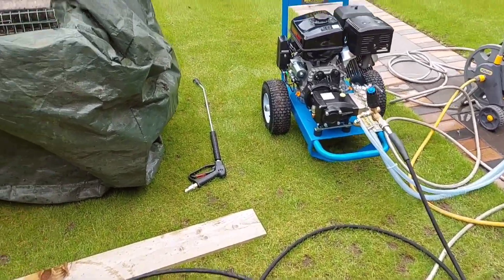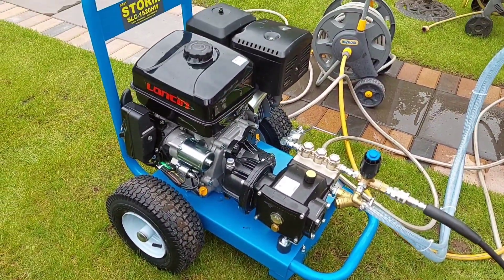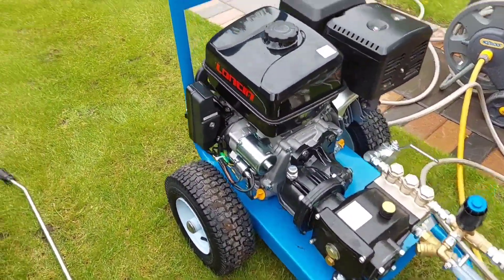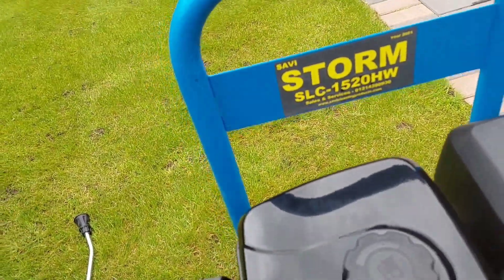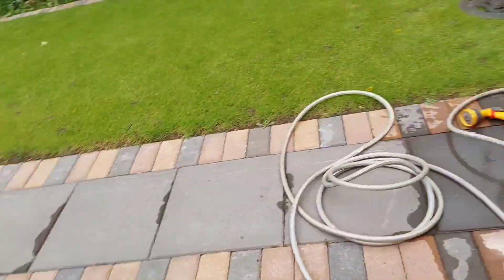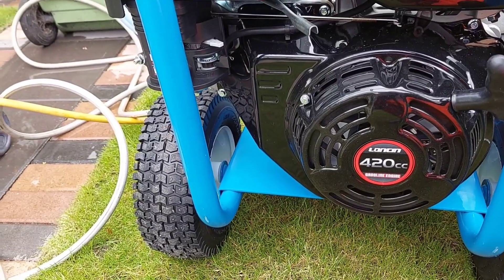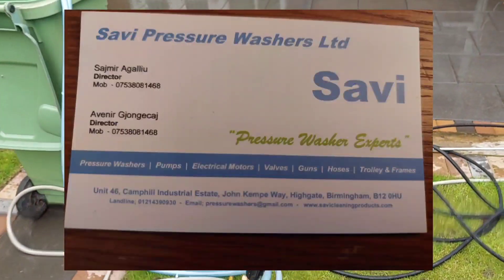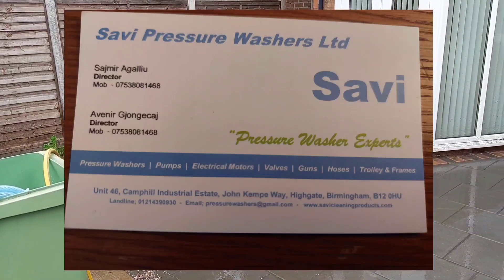New Jet wash from Savi pressure washers Ltd, Loncin engine with a Hawk pump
Short video on the new jet washer from Savi Pressure washers Ltd based in Birmjnghxm they ship all over and everything is built in house to your specifications.
you tell them what you want to achieve and they will Taylor make your jet washers right from the size and colour of the trolley you want to the power flow rate and psi you need.

please tell them you saw this video from Old School Window Cleaners LTD